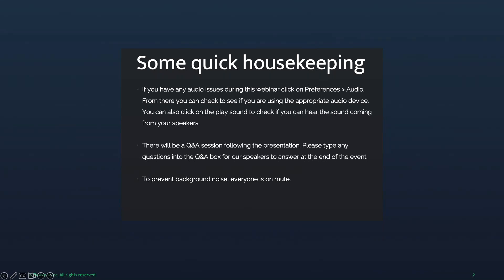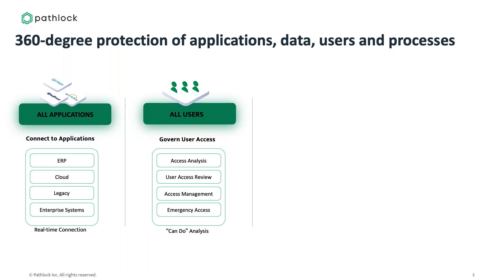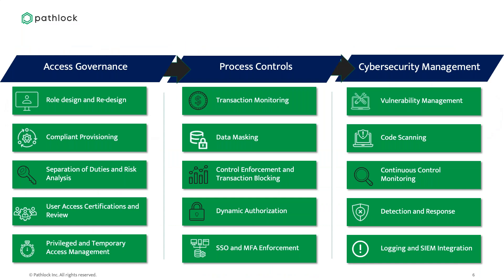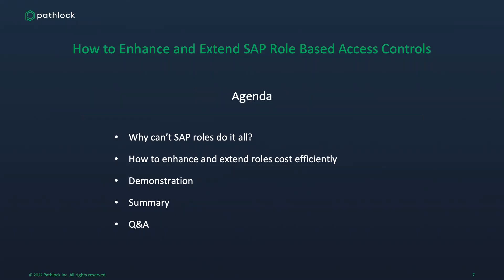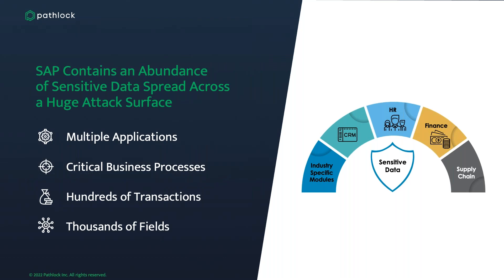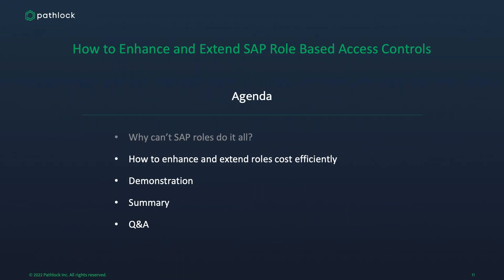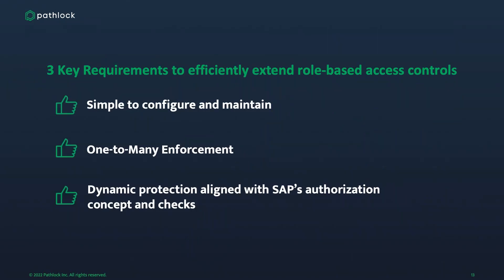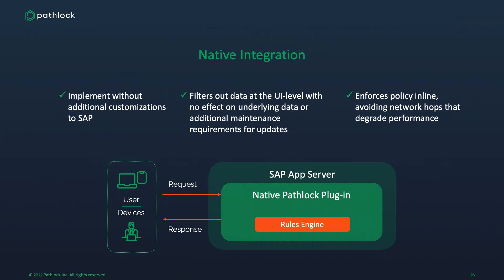How to Use the Power of Attribute Based Access Controls ABAC in Your SAP Environment